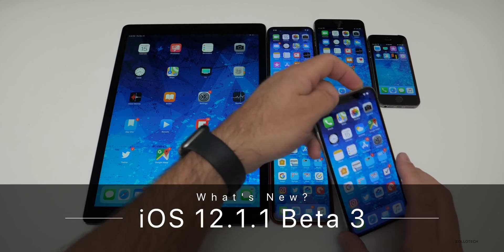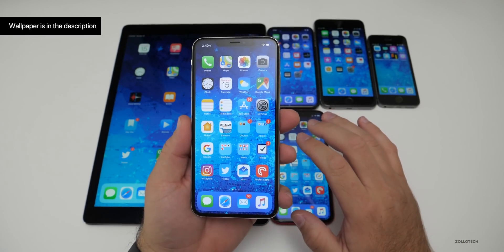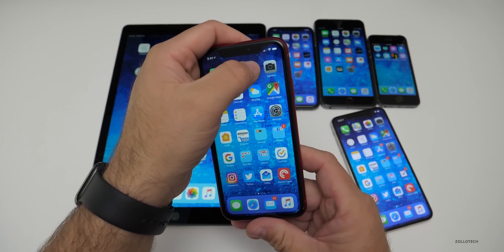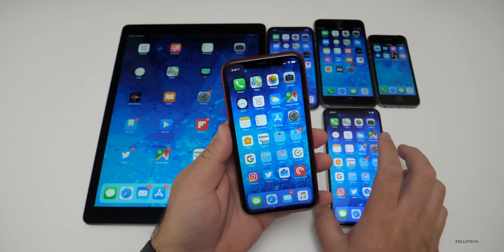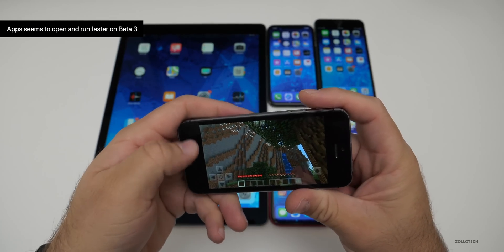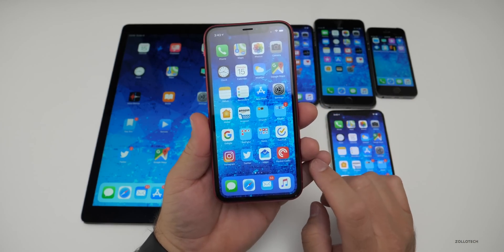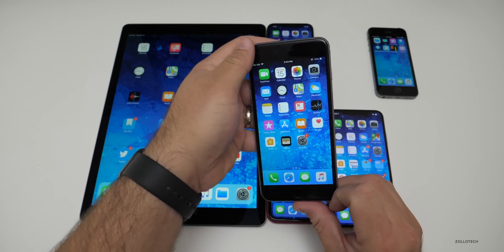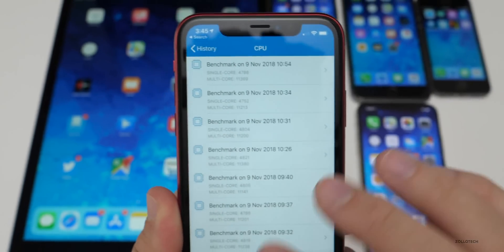iOS 12.1.1 Beta 3 - What's New?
iOS 12.1.1 Beta 3 was released today to developers and soon to public beta testers. I show you what’s new, show the speed, and run a geekbench test to see how it performed. I also talk about the battery life.

iPad Pro and Accessories on Amazon